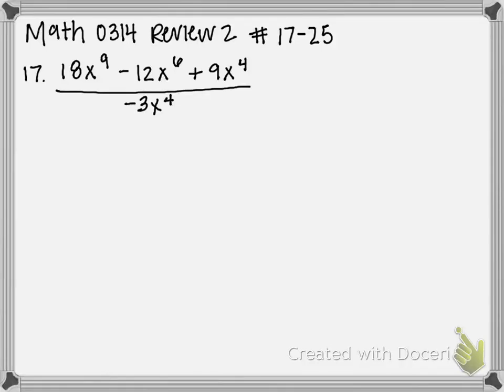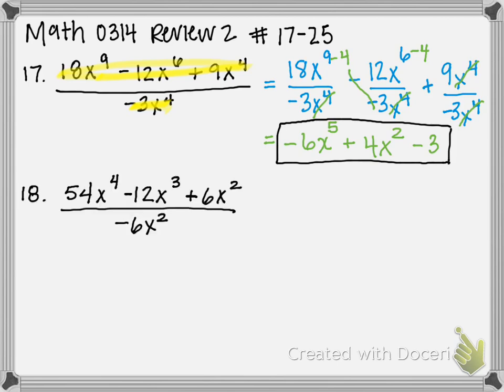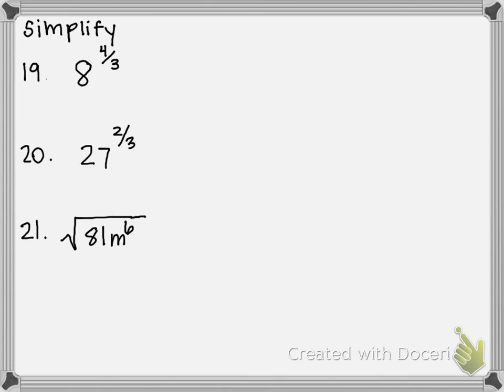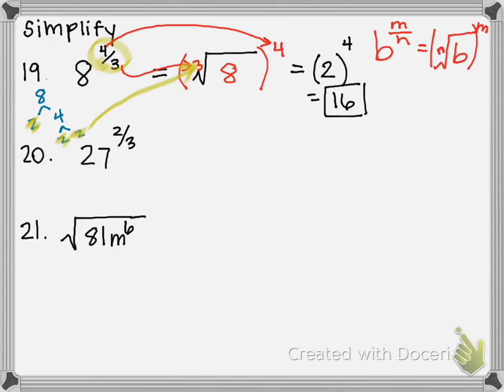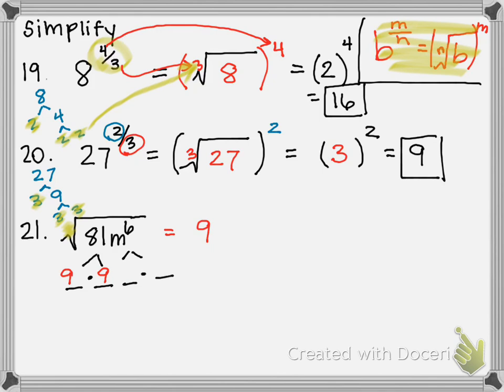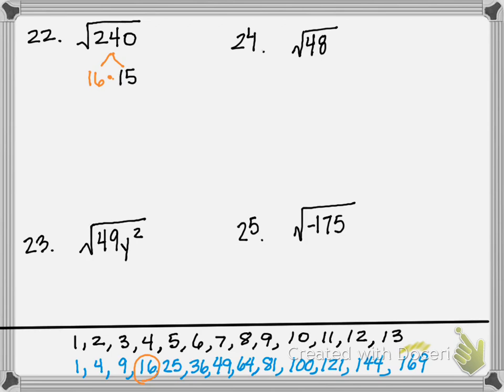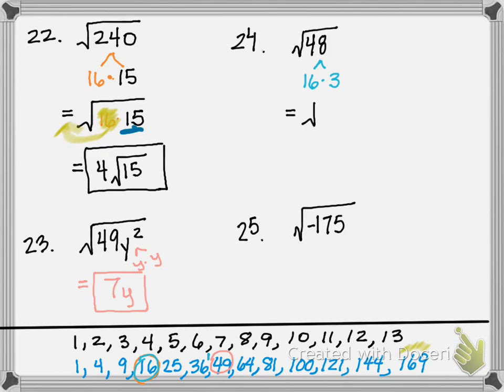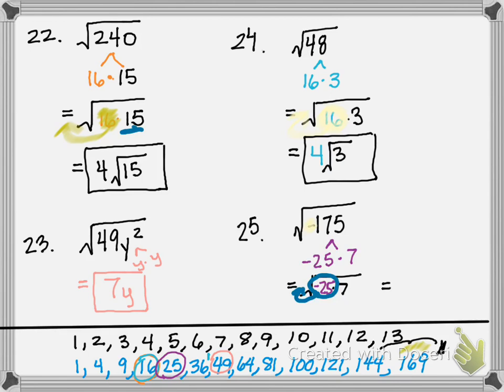17-25 Math 0314 Review 2